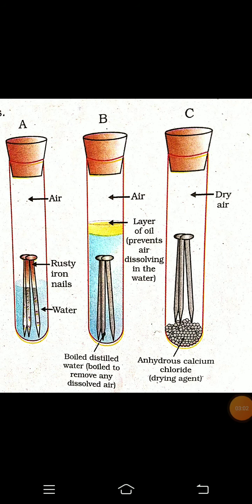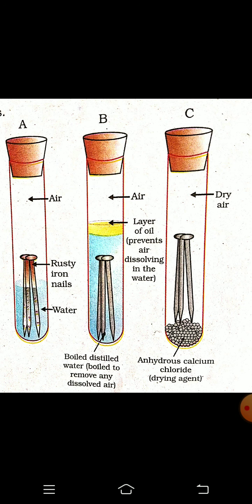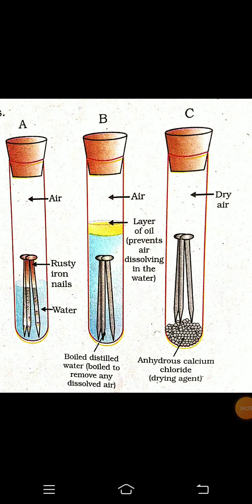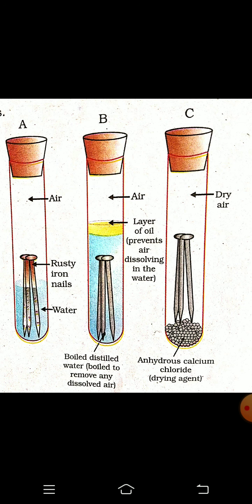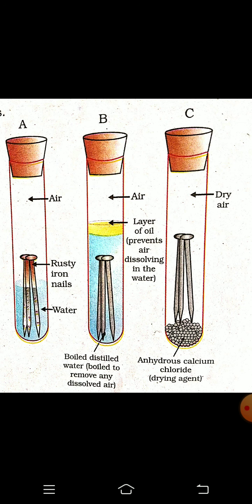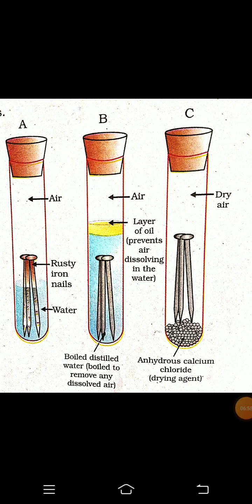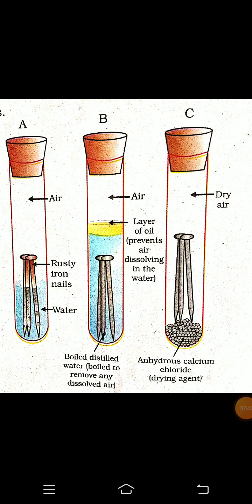Chapter 3 Metals and Non-Metals Part - 15 (Corrosion) Class 10 Science